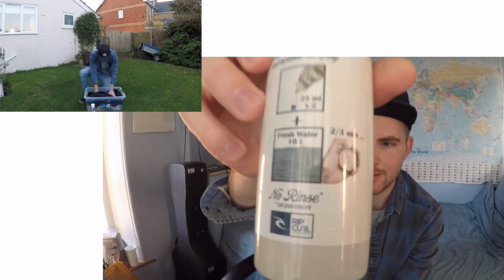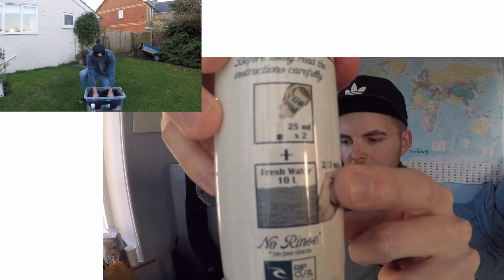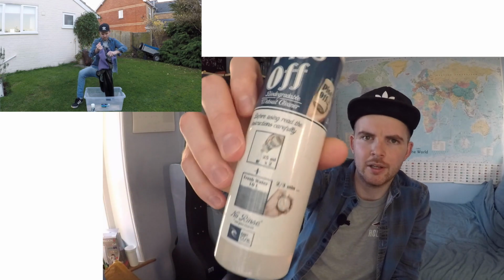Rip Curl's Piss Off Wetsuit Cleaner Review | The Wave Shack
Rip Curl’s Piss Off Wetsuit Cleaner Review

⬇️ Where To Buy - Rip Curl Piss Off Wetsuit Cleaner...

Hi guys, this is the first of three wetsuit shampoo / cleaners reviews I plan on doing. This first review is on Rip Curl’s Piss Off Wetsuit cleaner.

I’ll be taking you guys through the pro’s and con’s of the product and then finishing with whether I think it’s worth the money as a wetsuit cleaner.

Obviously these are just my views on the product but I’m hoping this review will help those looking for a wetsuit shampoo / cleaner.

0:36 - Con’s of Rip Curl’s wetsuit cleaner
2:18 - Pro’s of Rip Curl’s wetsuit cleaner
4:37 - Would I recommend it?

For more awesome surfing content check out my blog or check me out on social media…

Music...